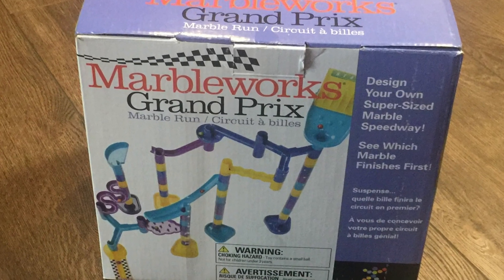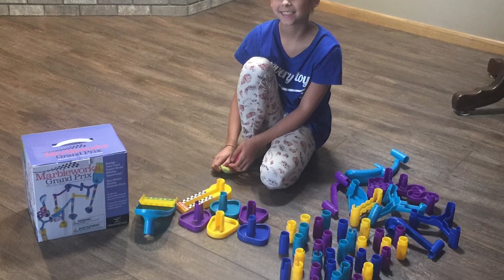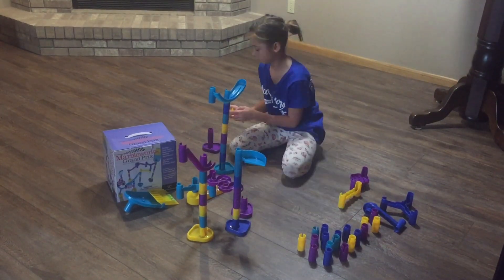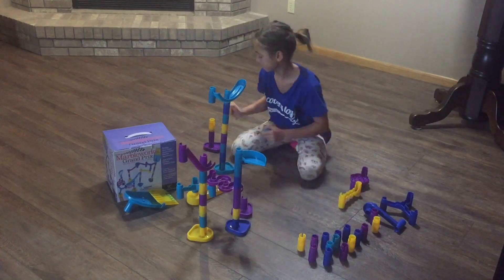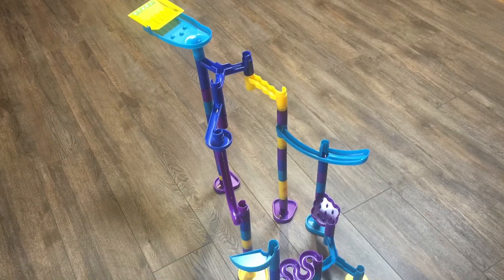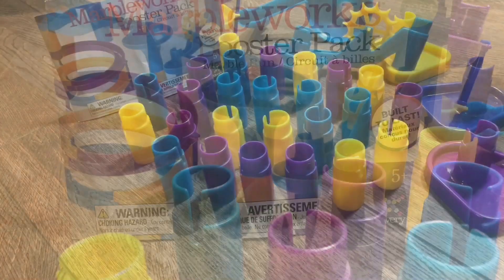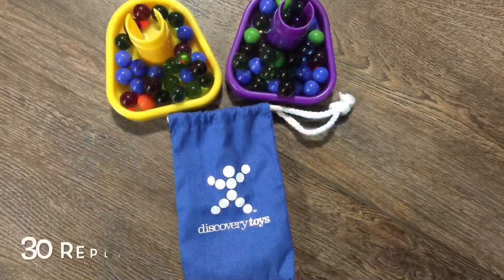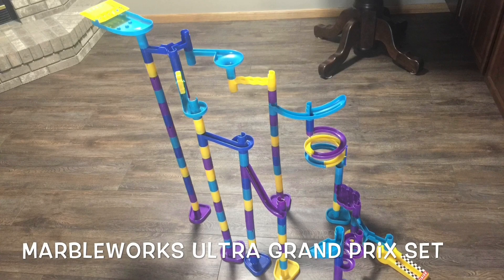Marbleworks® Grand Prix & Ultra Grand Prix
Design your own super-sized marble raceway!  With 8 different exciting marble actions, each new race is just as exciting!

Split your track into 2 paths, experiment with the various marble action ramps, and then rejoin onto a single track to determine the winner at the finish line.  An infinite number of raceway configurations.  “Built to Last” DT quality.  Made of High Impact Polystyrene, which is durable, impact resistant, and produces a nice glossy look.  Compatible with previous Marbleworks® products.

Marbleworks® Marble Run products inspire girls AND boys to pursue higher education in the fields of engineering, math and technology.  As the marbles speed through the course, children learn about physics, the laws of gravity, object permanence, and cause and effect.

Marbleworks® Ultra Grand Prix Contents: 1 Marbleworks® Grand Prix and 1 Marbleworks® Booster Pack.

Marbleworks® Booster Pack Contents: Includes 25 Posts, 3 Base Feet, Paddlewheel Ramp, Triple Coil Ramp, Funnel Ramp, 10 marbles, Activity Guide.